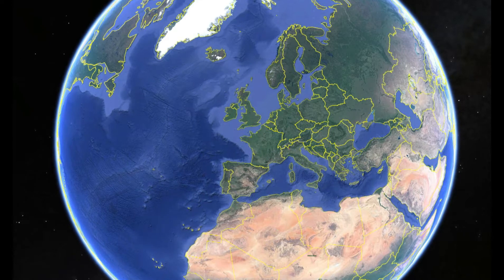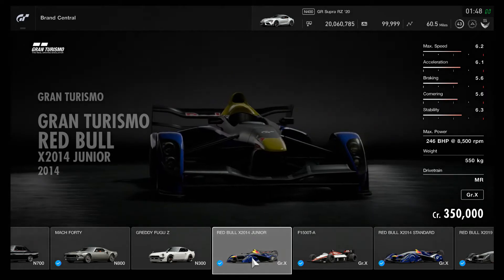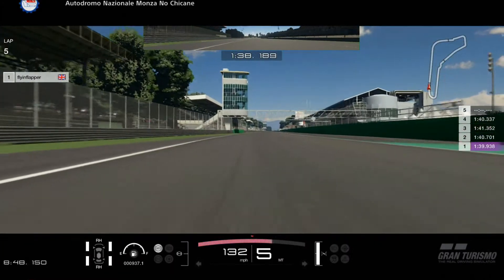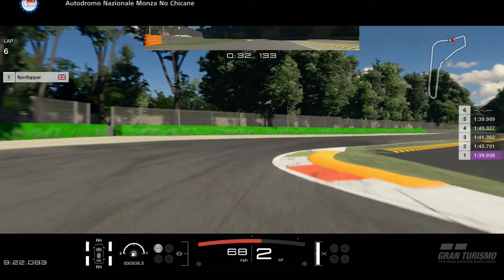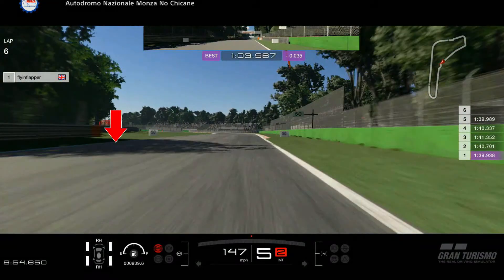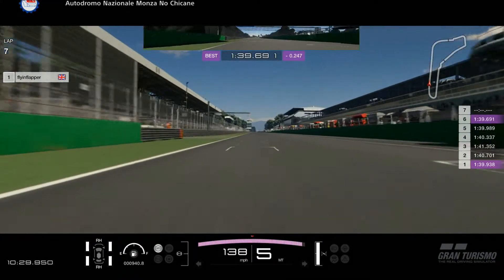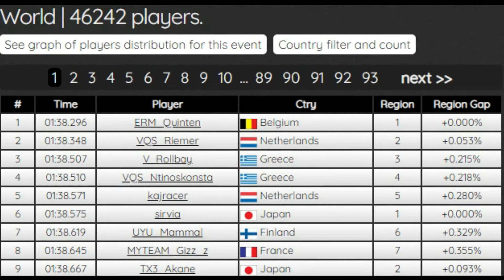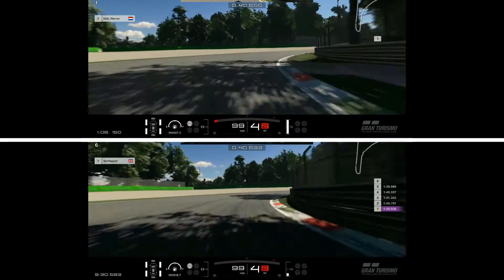Gt Sport - Monza Lap Guide (Red Bull Junior)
A lap guide for Monza GP (No chicane) circuit featuring my fastest lap with a comparison to the worlds elite drivers fastest lap, providing all the tips to help you get faster!

Monza GP (No Chicane) lap time in Red Bull x2014 Junior (Gr.X) : 1:39.691
Driver assists : None, ABS set to default

In the meantime a channel i found recently called Kireth Kart provides awesome GT Sport/iracing content, real life karting experiences, he is a true racer and highly recommend his channel to check out!

My racing setup : Playseat Red Bull GRC Evolution Pro
                               Thrustmaster T-GT Wheel + T3pa GT Pedals
                               Samsung 40 inch 4k tv
                               PS4 Pro

PC Specs : Cube RGB Gauntlet
                    AMD Ryzen 5 3600 Six core processor
                    Nvidia Geforce GTX 1660 Super 6Gb Graphics card
                    16gb Corsair LPX DDR4 3000MHz RAM
                    Kingston A2000 250GB SSD M.2 NVMe
                    Seagate Barracuda 2TB HDD
                    Gigabyte B450M AM4 Motherboard
                    Aerocool Bolt RGB windowed Midi Gaming case
                   Aerocool Integrator 700W Power Supply